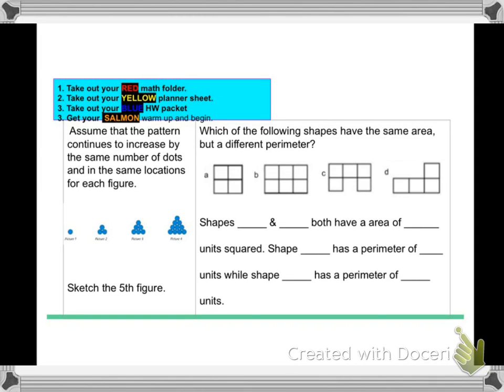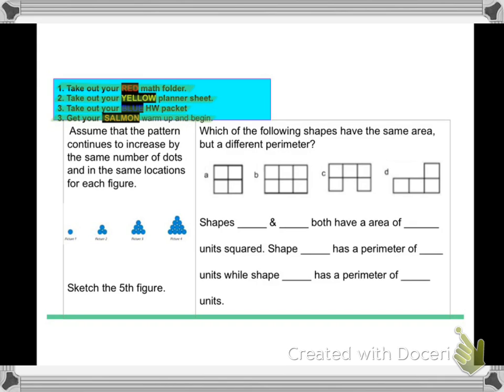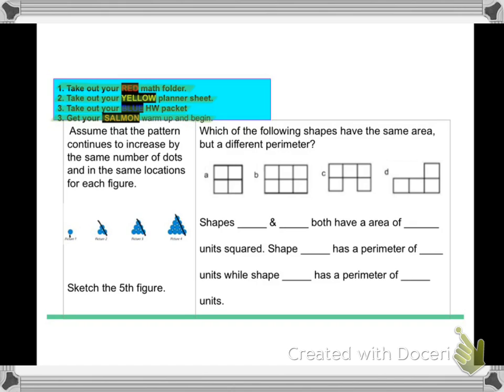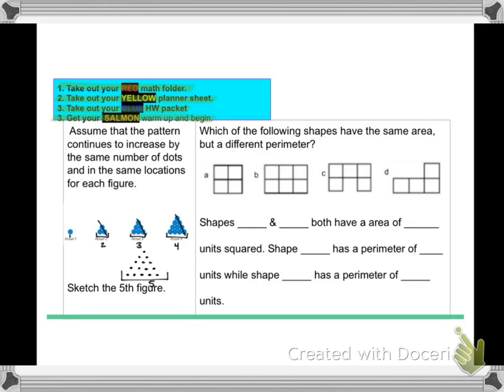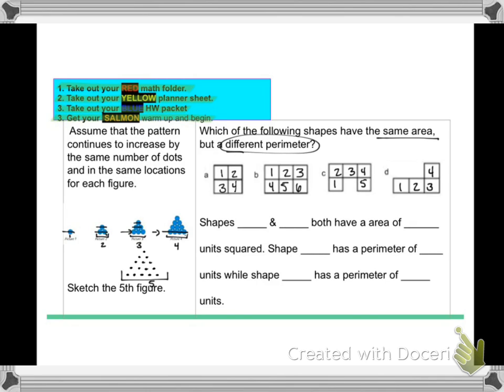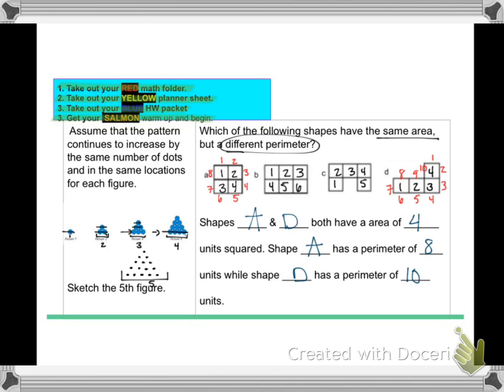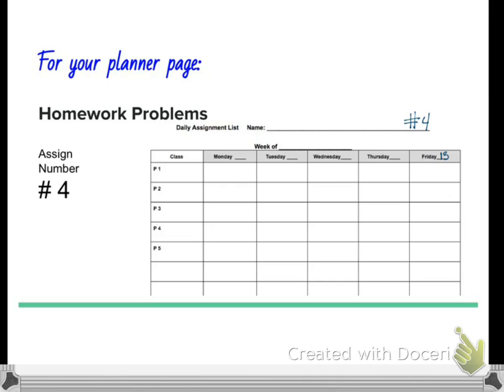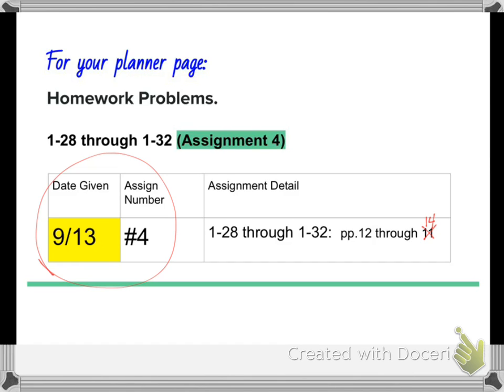m6 9.13 video warm up